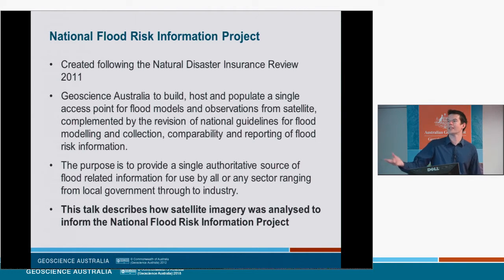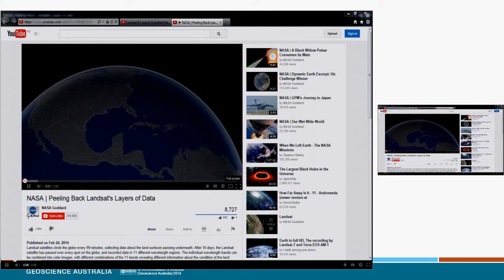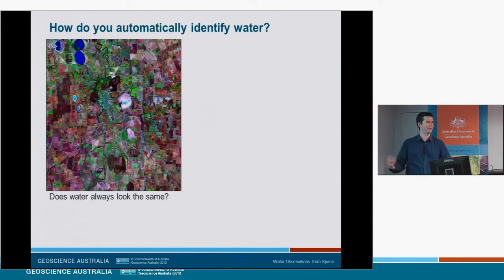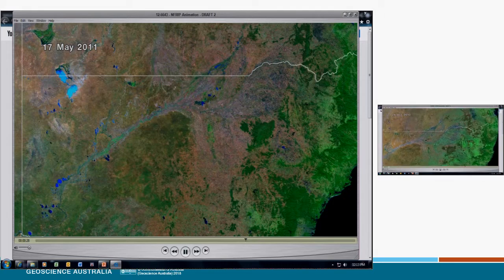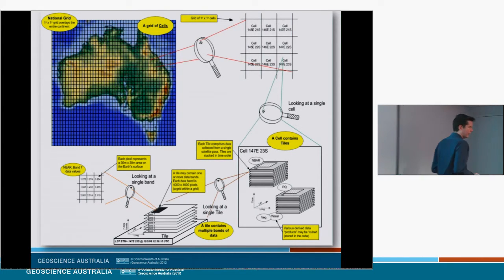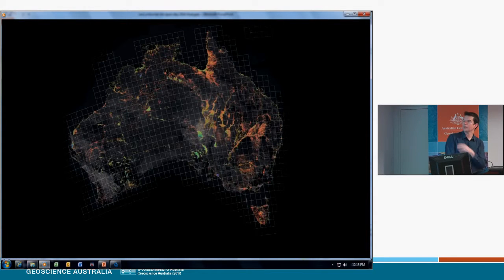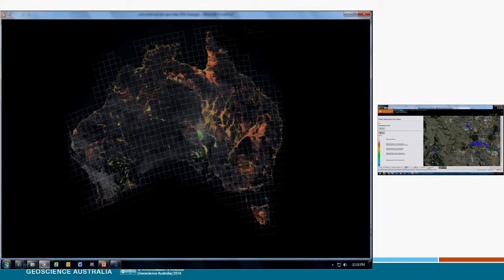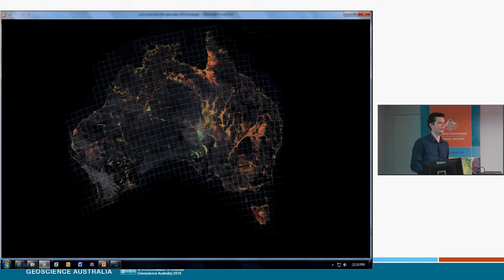Open Day - Using a Super Computer and satellite imagery to understand flood risk (2014 08 24)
Geoscience Australia hosts the national archive of Landsat satellite imagery for Australia. It consists of 25 metre resolution imagery that covers the Australian continent and has been collected every 16 days since the 1980s.